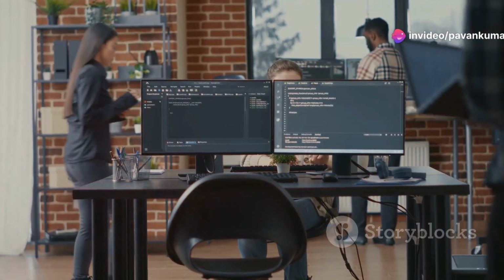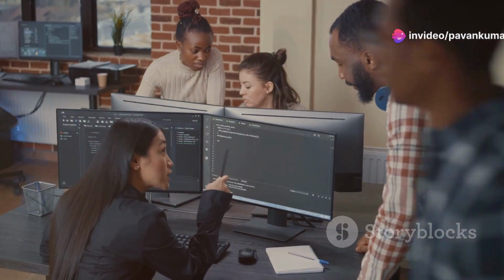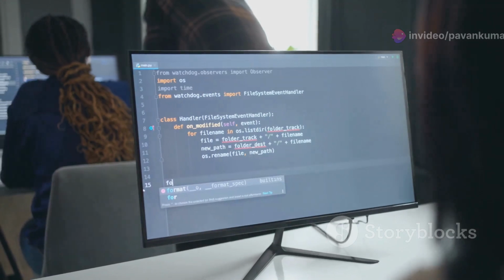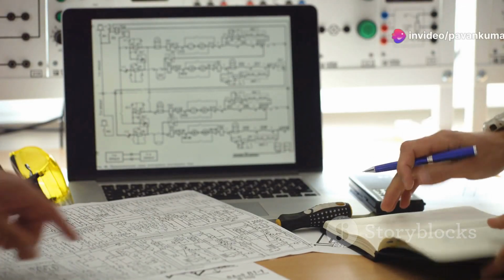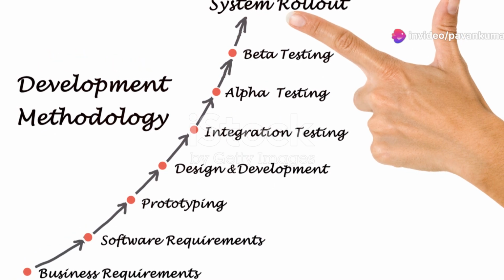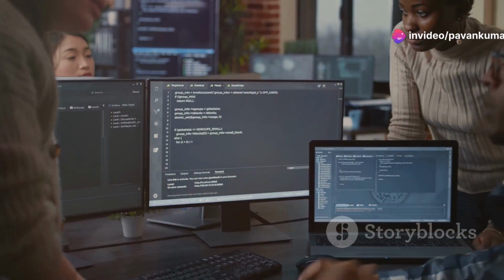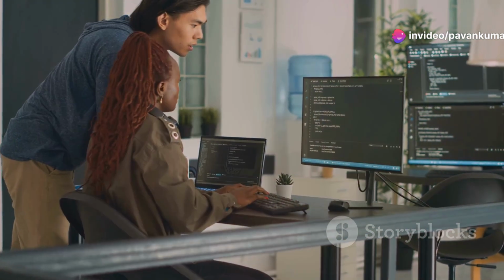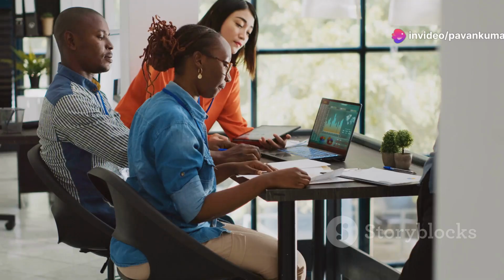A foundation for software devolpment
1)A  foundation  for software devolpment
2)ensuring software quality throughdistint lenses
3)boosting productivity and stremling the software devolpment life cycle
4)understanding the software requriment specification(SRS)
5)WEIGHING THE DRAW BACKS
6)EARLY VALIDATION FOR SOFTWARE SUCCESS
7)DELIVERRING VALUE IN STAGES